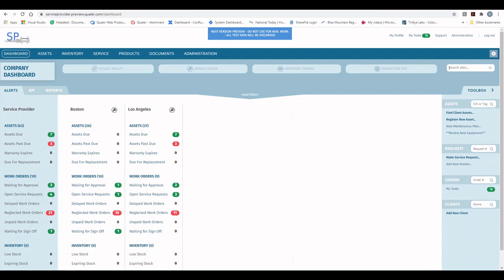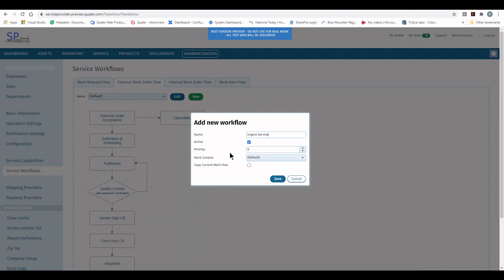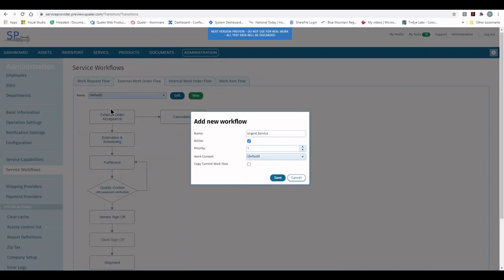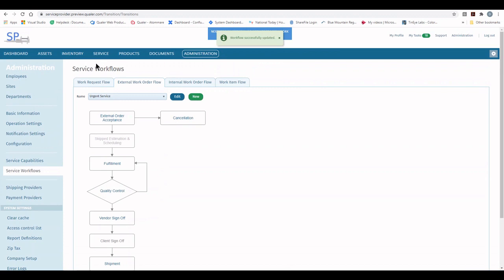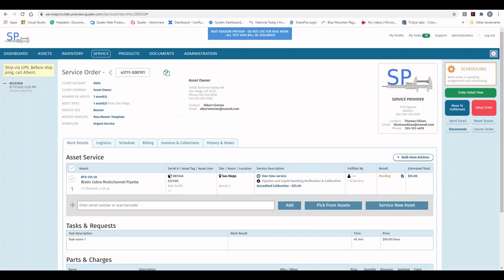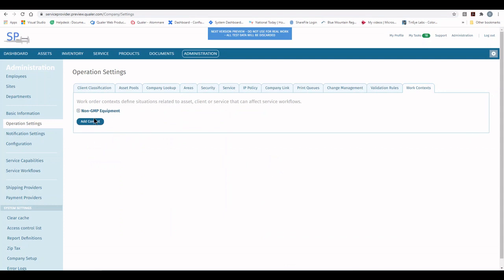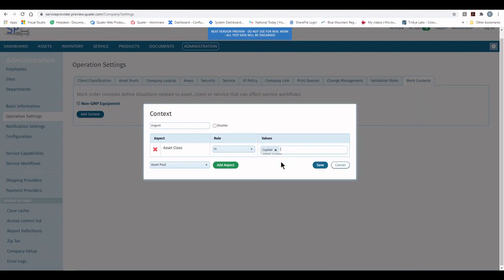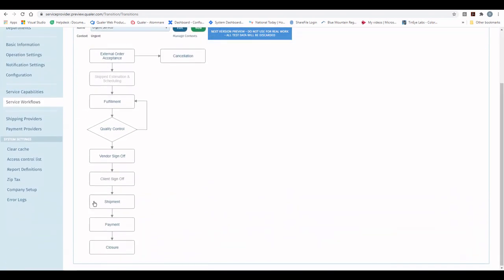Qualer Version 2.9 - Work Order Flows and Contexts